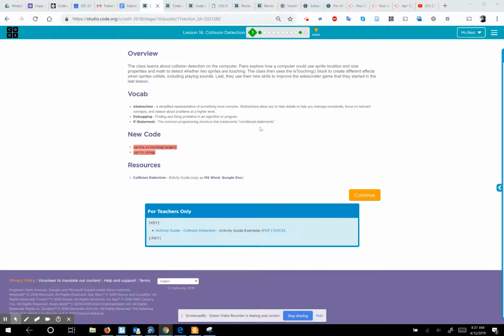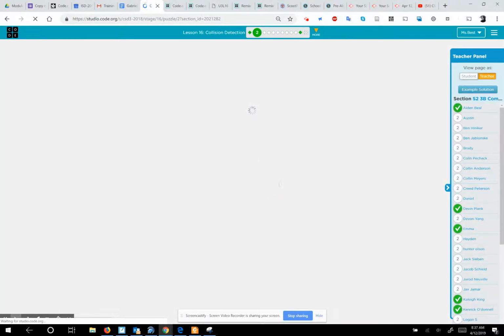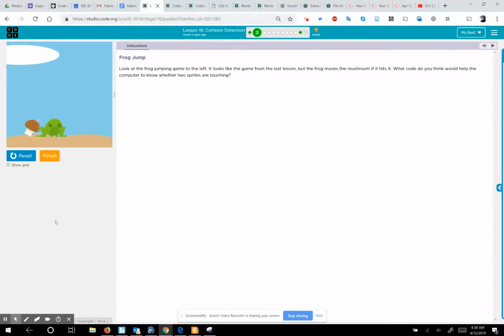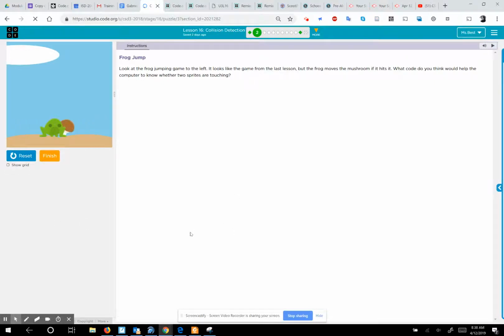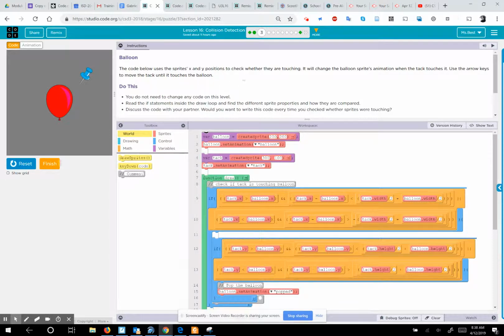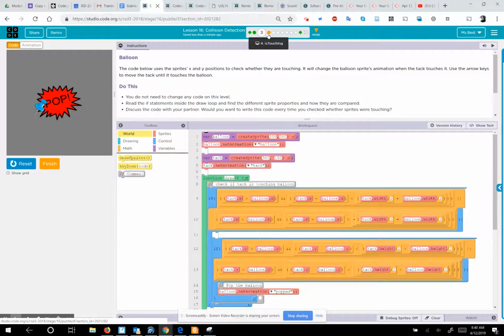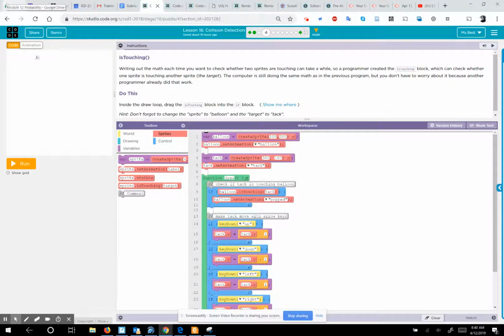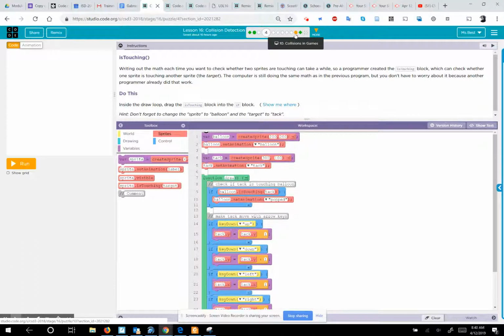CS Discoveries U3L16 Collision Detection